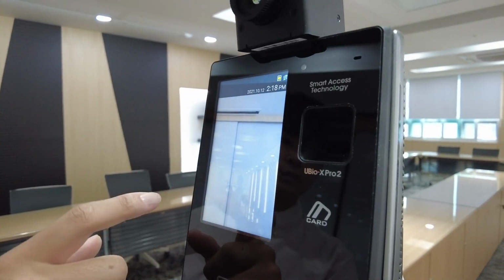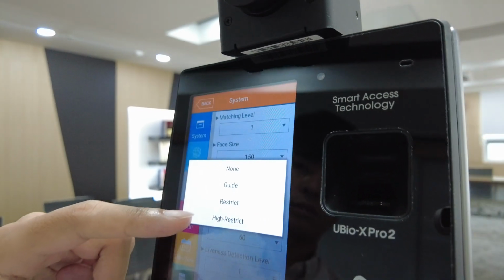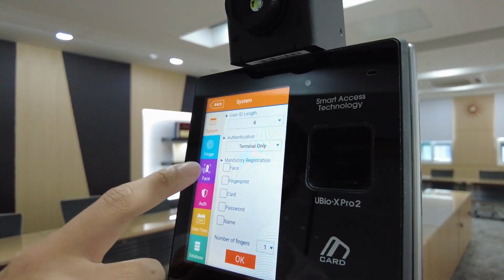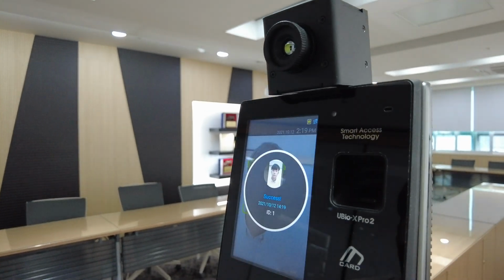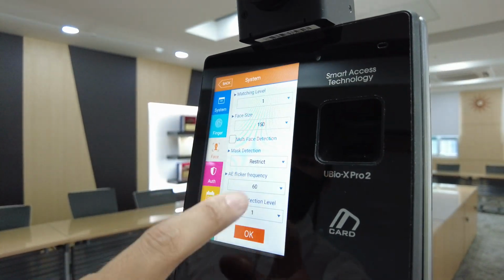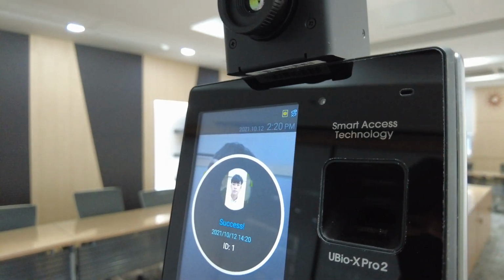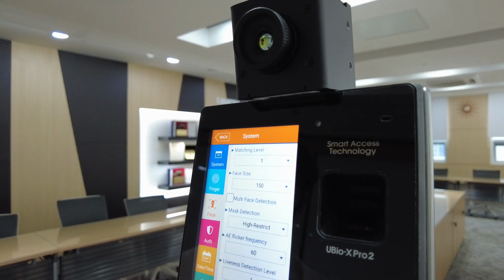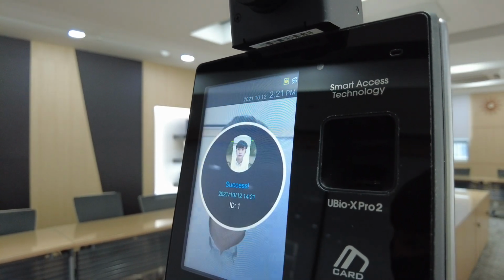UBio-X Pro2 with Mask Detection option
Small demonstration video about how to use the mask detection function in UBio-X Pro2. This setting also applies to UBio-X Face.